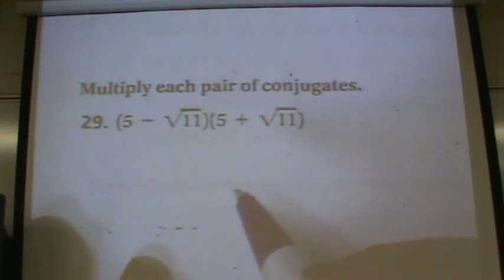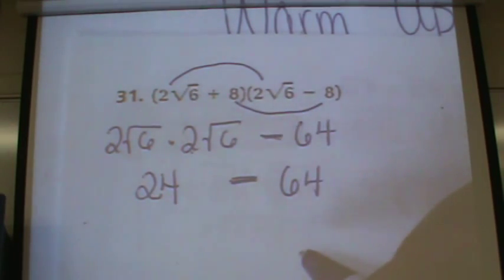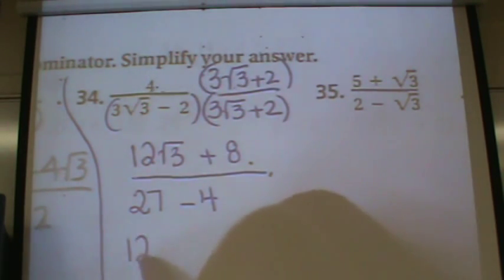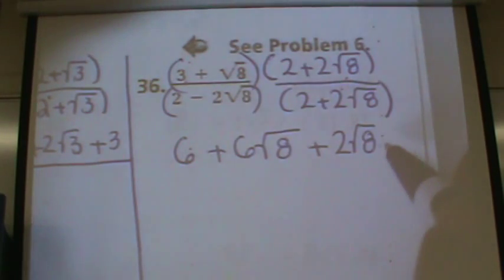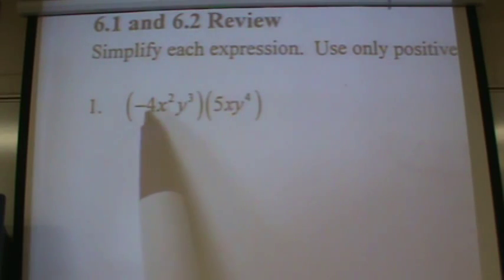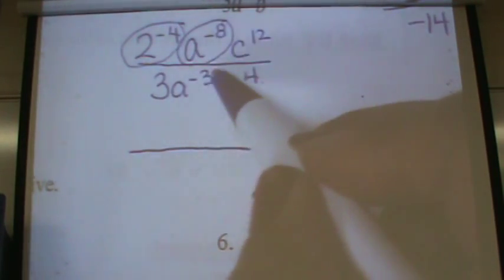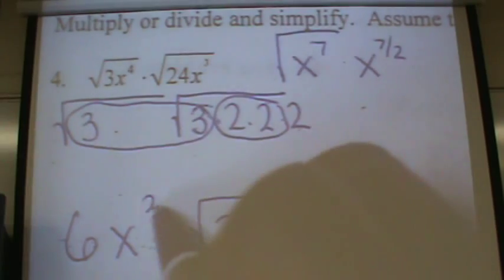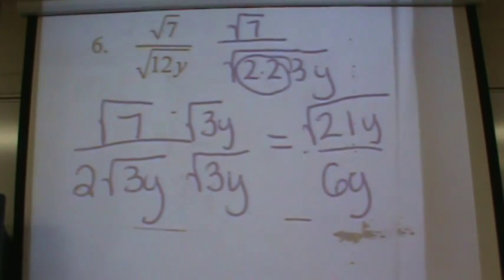2014 September 11 Algebra 2 Year 2 6.3 Day 2 Homework